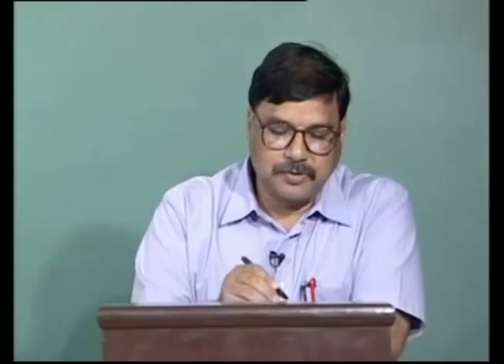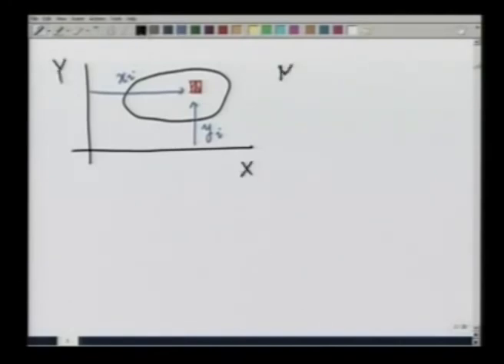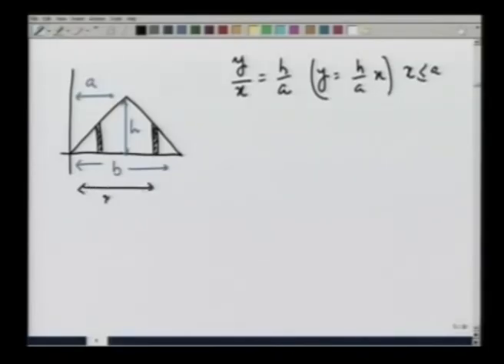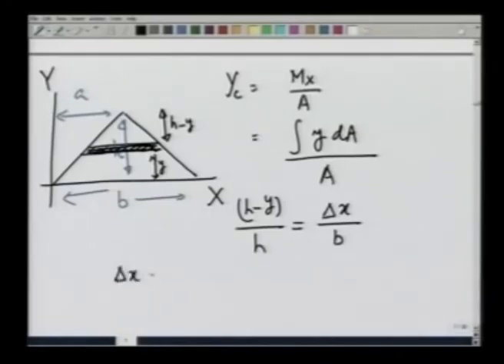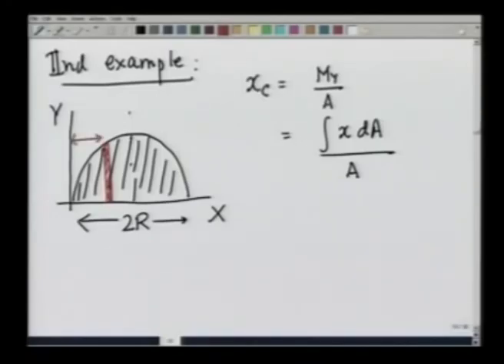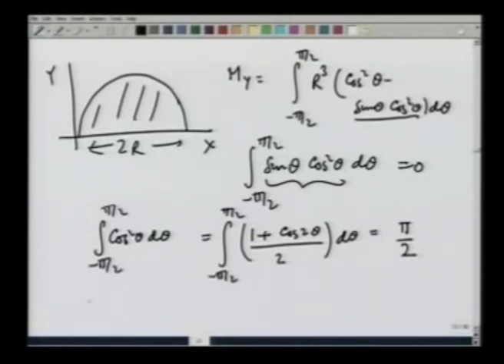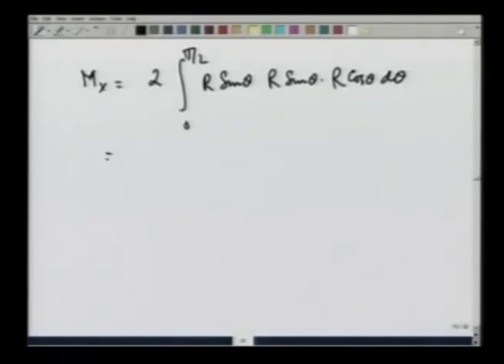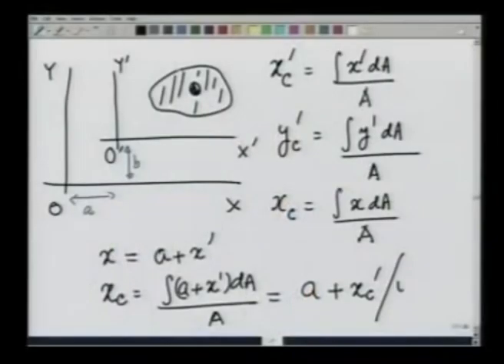Properties of plane surfaces I - First moment and centroid of an area